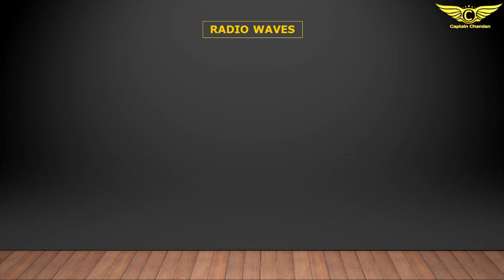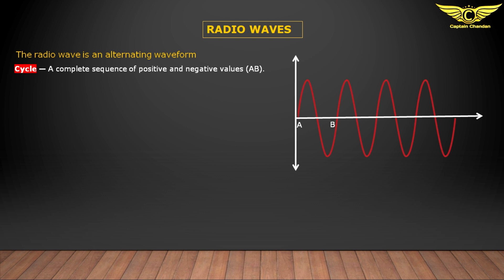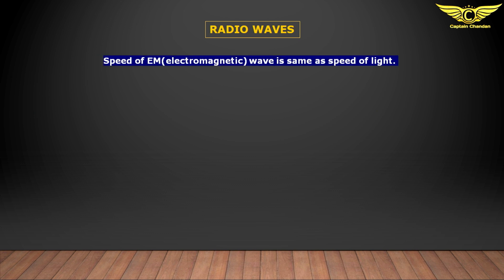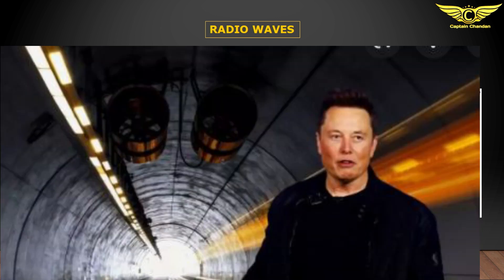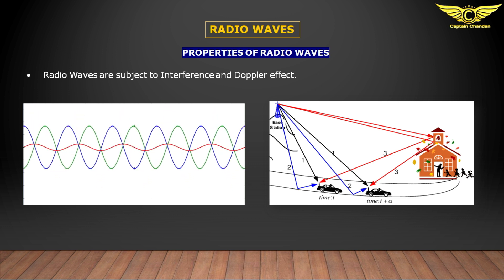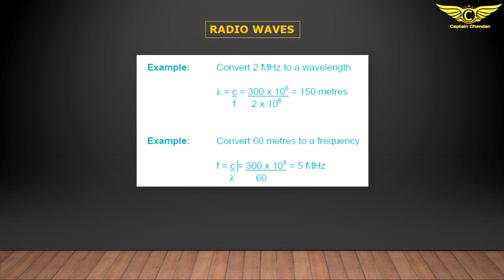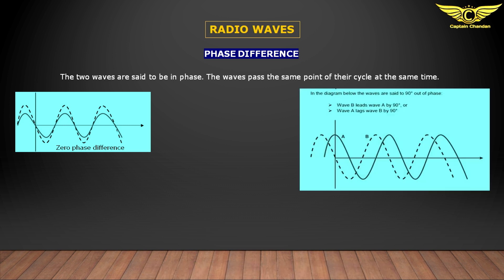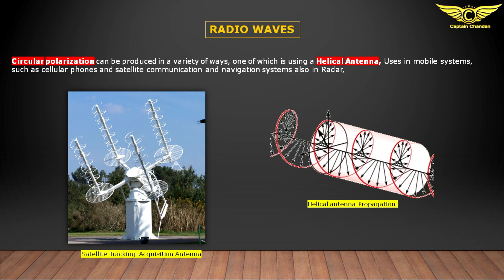Radio Navigation #01 : CPL &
*Topic:*
Follow me on
Link for Aviation Book Drive (CPL , ATPL and Pilot Airlines Examination Related)